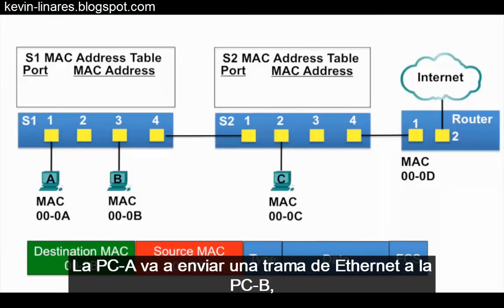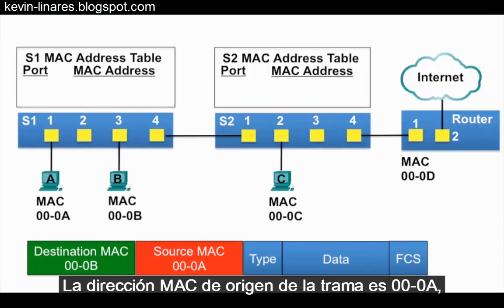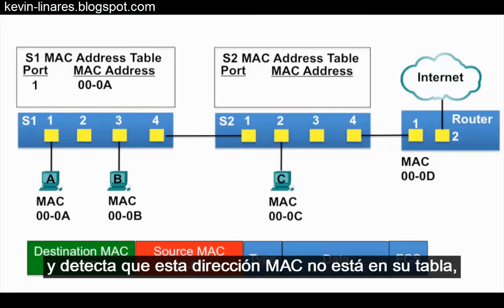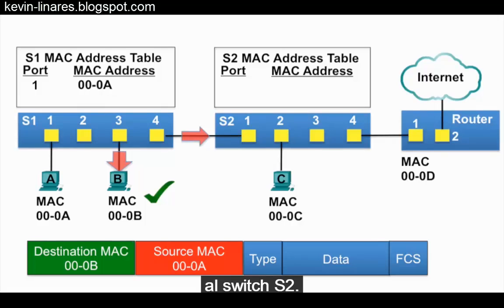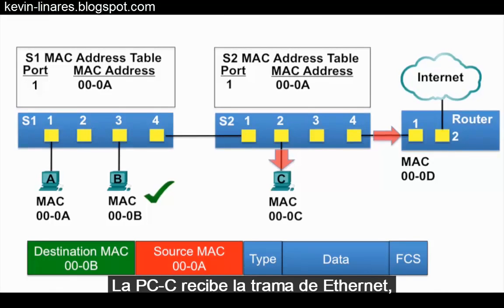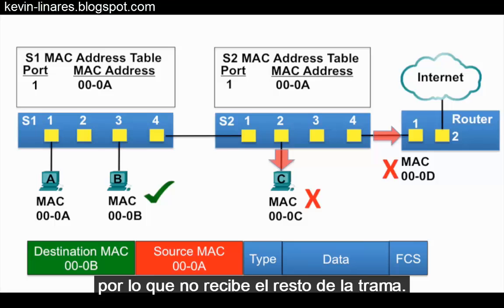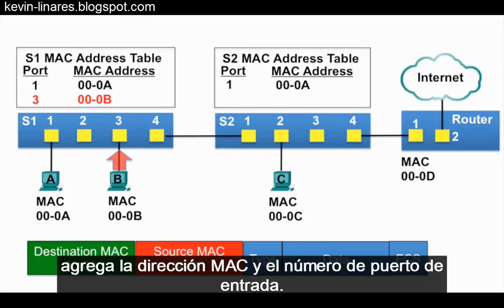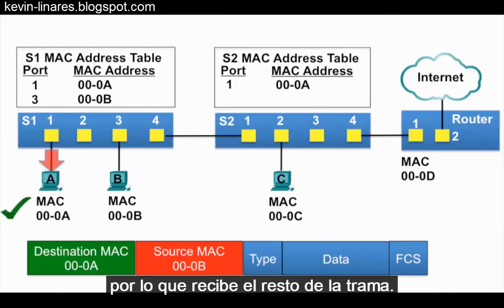Tablas de dirección MAC en switches conectados - Curso Oficial CCNA V6.0